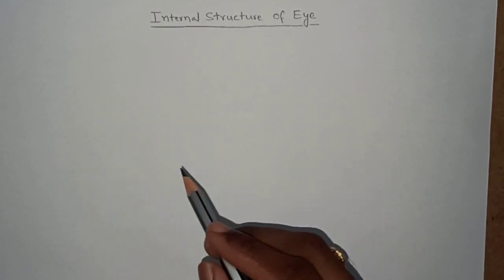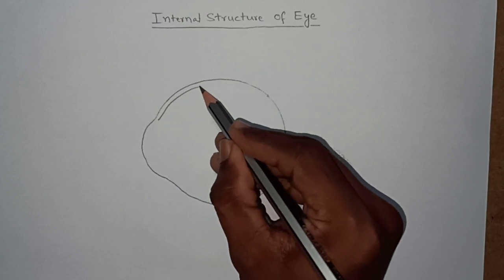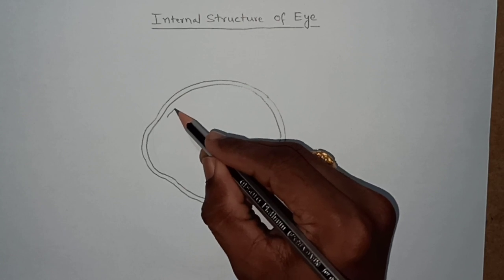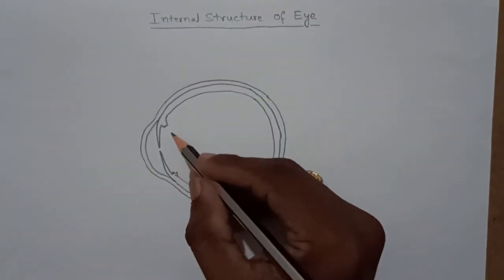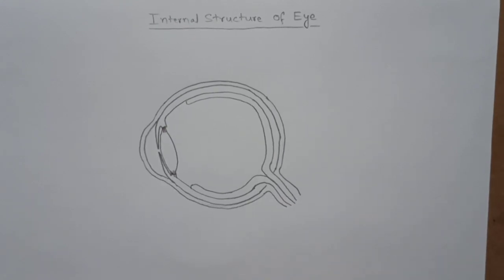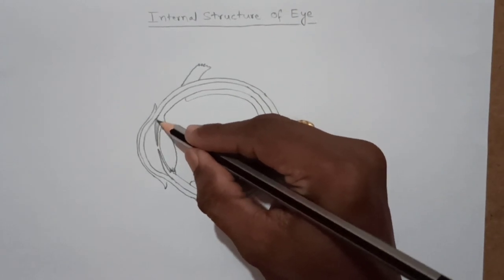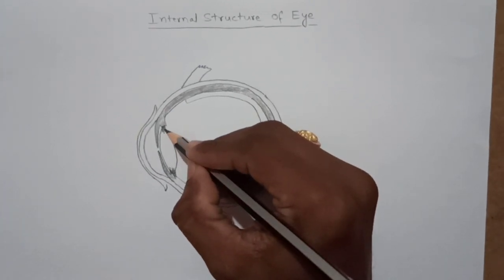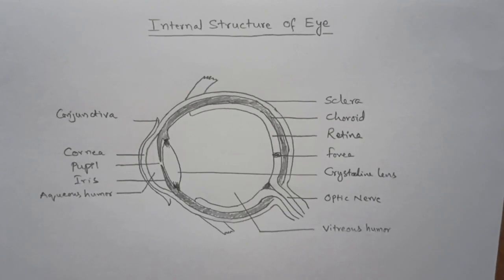Eye internal structure diagram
How to draw eye internal structure diagram easily